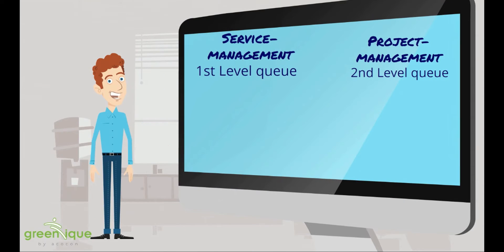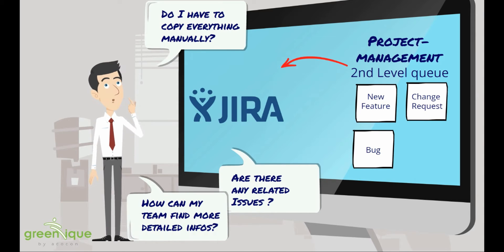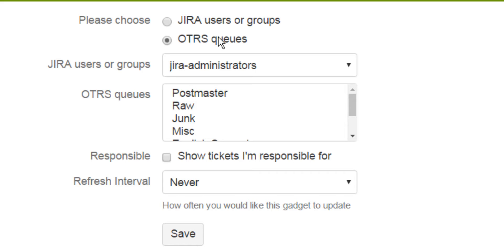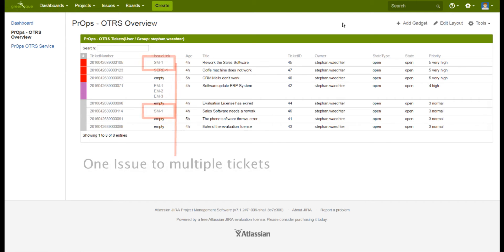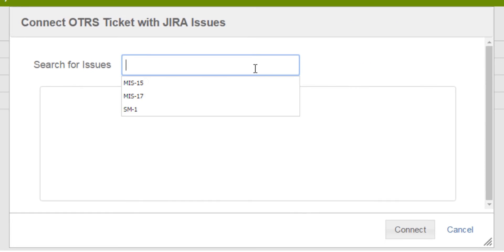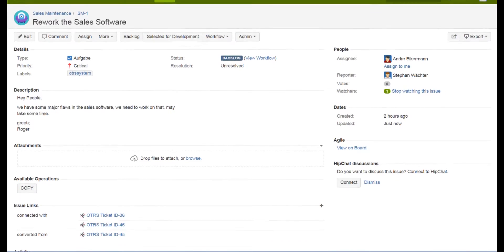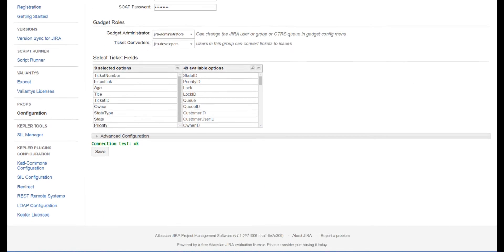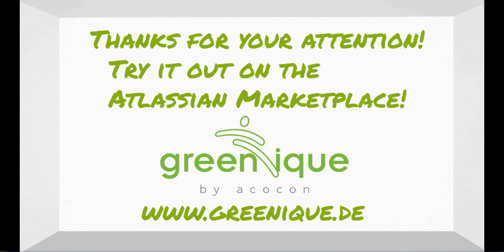PrOps for JIRA - Integrate OTRS by greenique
PrOps (Projects and OPerationS) provides a direct interface for you to connect the Service and Support Level of OTRS with your Projectmanagement in JIRA.
The PrOps ticket manager lets you view your OTRS tickets right on your JIRA dashboard without previously importing anything. With this overview, you can easily create JIRA issues while selecting from a predefined list of options, including projects, issue types, version numbers, assignees and description.
Is your Service request a bug report for an existing project? Get a direct connection between the OTRS ticket and the JIRA issue it belongs to.
With PrOps you can see all the newly opened tickets belonging to your team in an orderly manner, as well as organize your daily workload more easily.